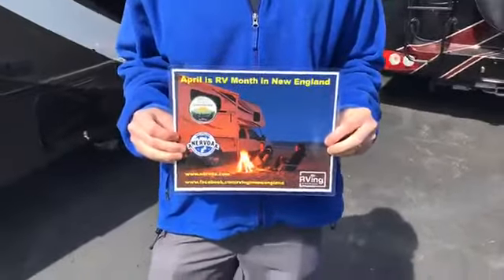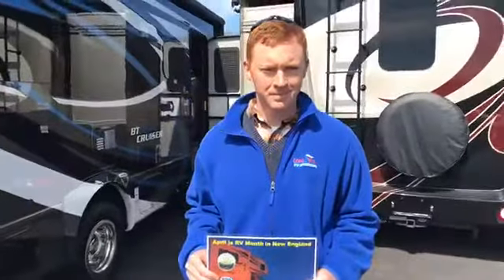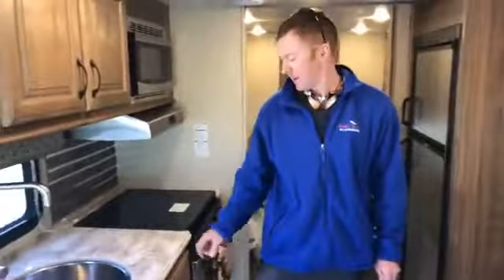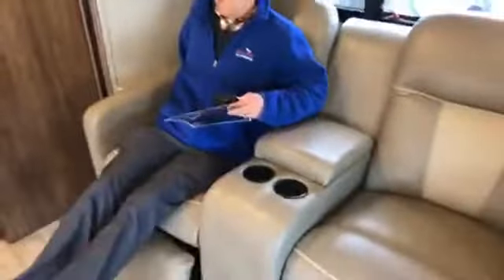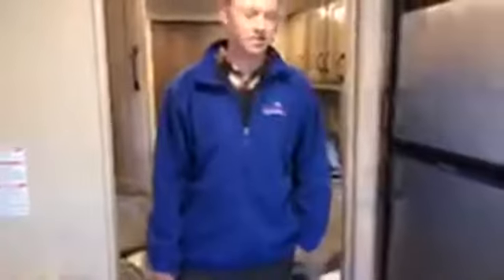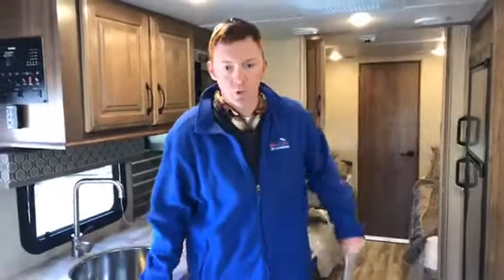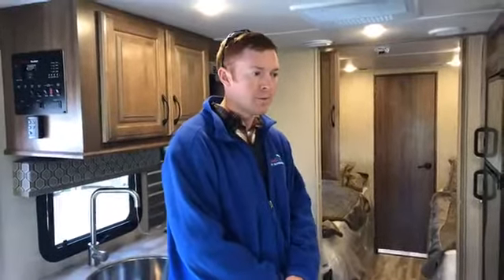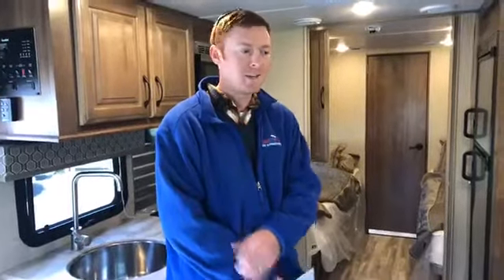Long View RV Superstores is ready for you!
Long View RV Superstores is celebrating 60 years in business this year!